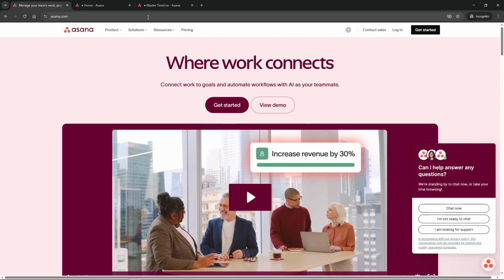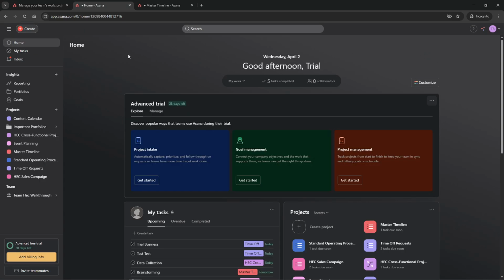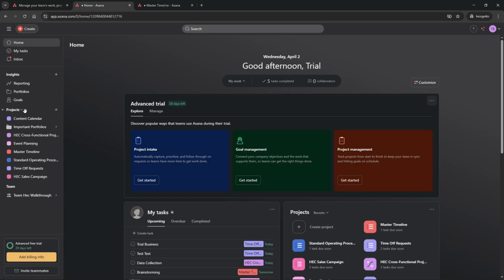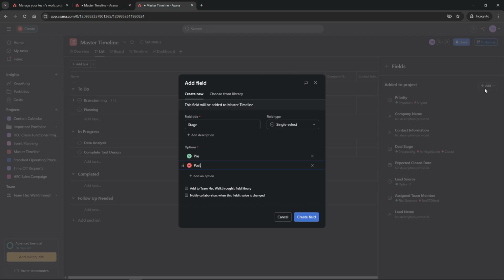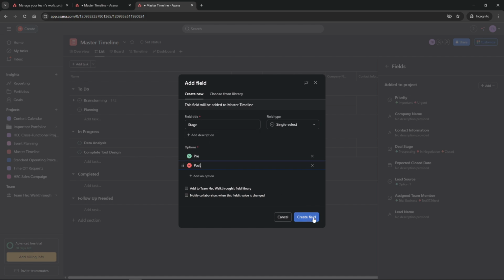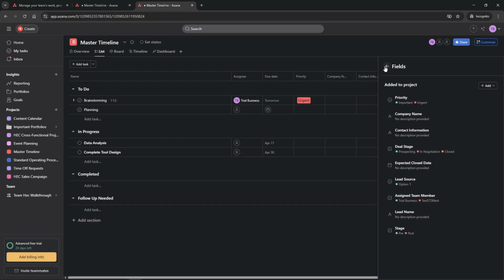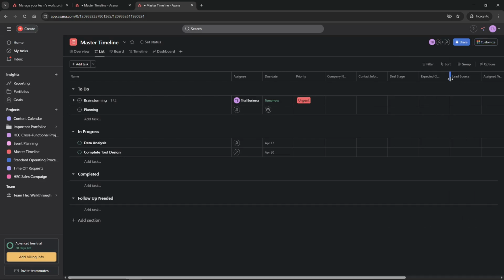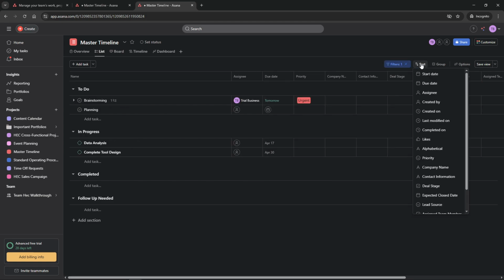How to Use Asana’s New Custom Views for Better Project Planning [2025 Full Guide]